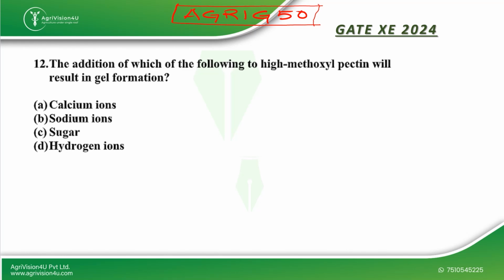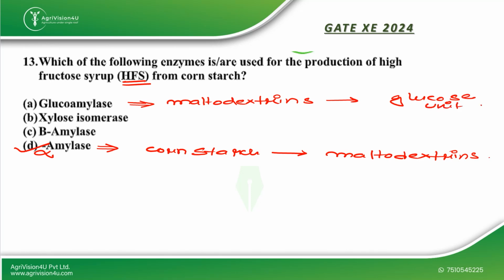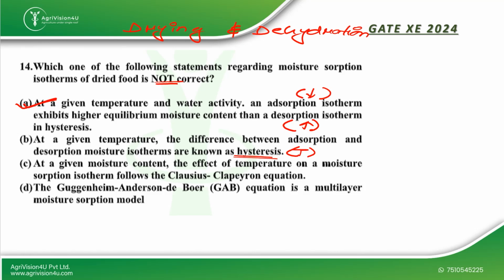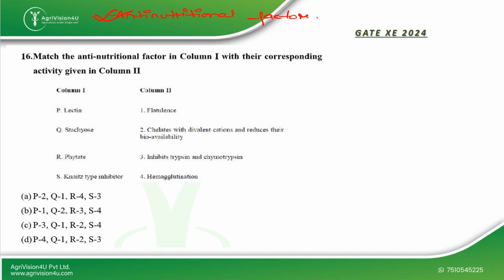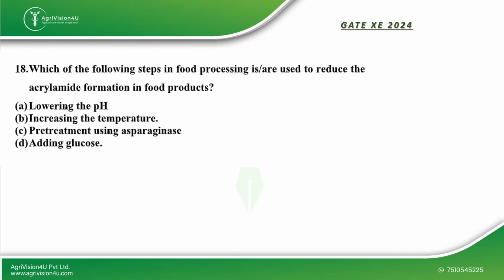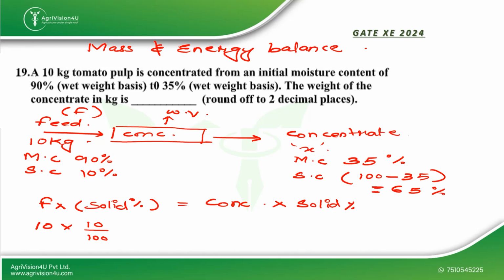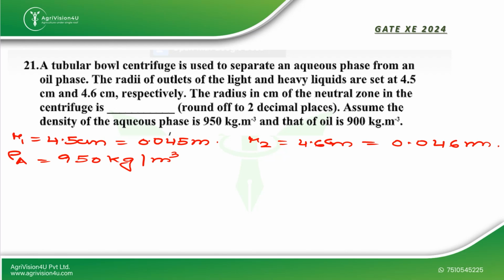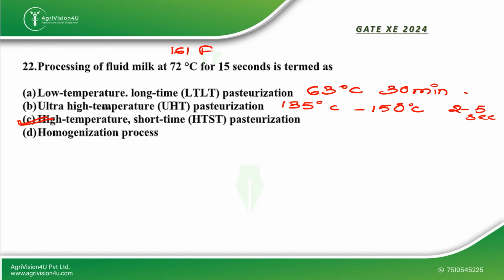GATE Previous Year Solved Papers | Food Technology | GATE XE/ XL | Part 2 | GATE Exam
Hellooo Aspirants,

AgriVision4U is back again with its Previous Year Question Series where we tell you the detailed explanations of all the questions asked in the GATE XE/ XL Food Technology exam.

GATE Previous Year Solved Papers | Food Technology | GATE XE/ XL | Part 2

Watch the complete video & keep waiting for the next one.

If you too are looking for some exclusive discounts for GATE XE/ XL 2025 batch then feel free to connect us at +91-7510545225